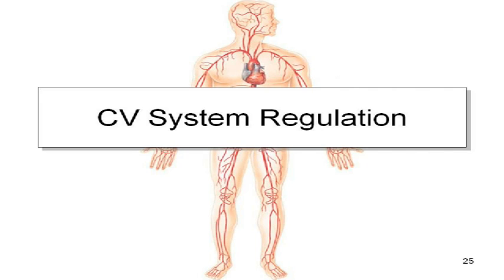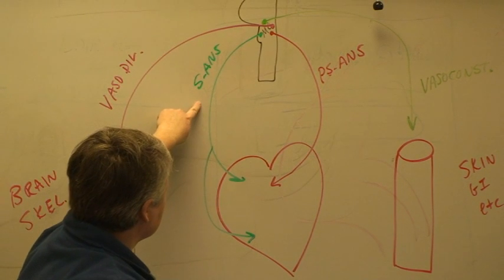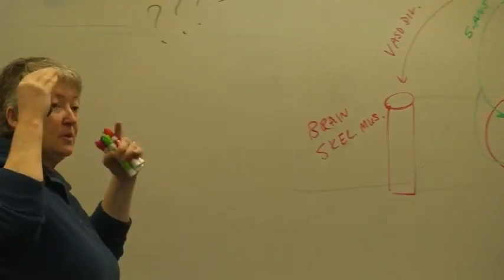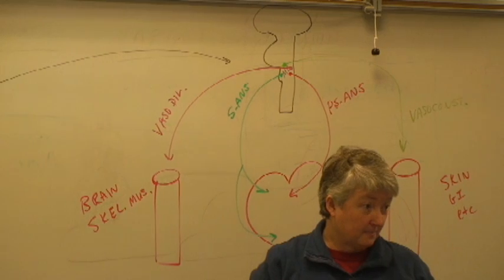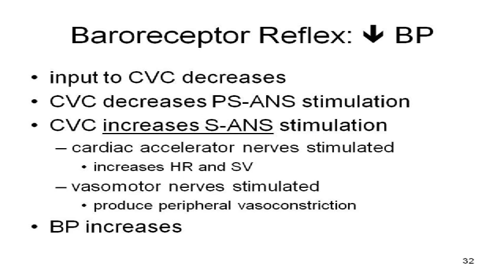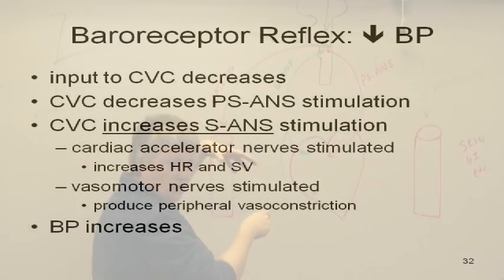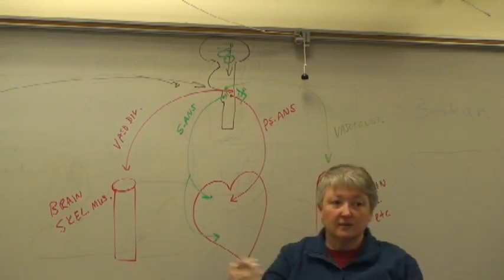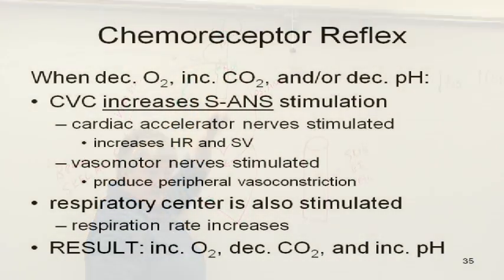BIOL 2020 Regulation of the Cardiovascular System - SUMMARY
Discussion of the local and neurological regulation of cardiac output and blood pressure.